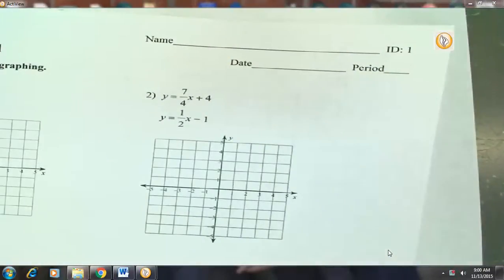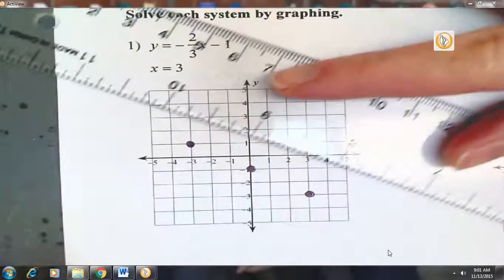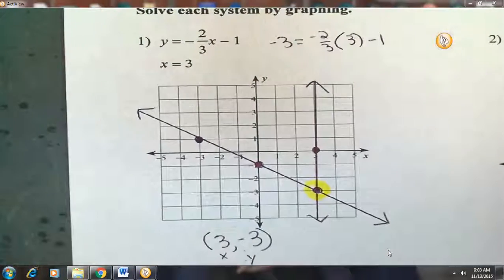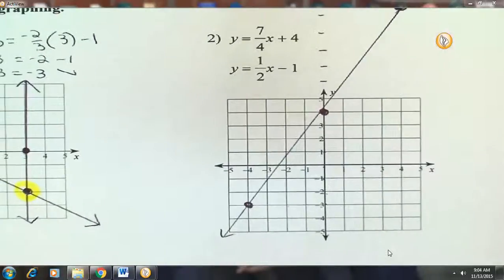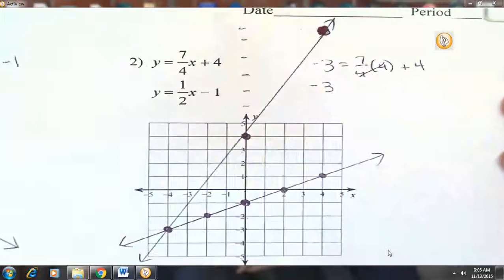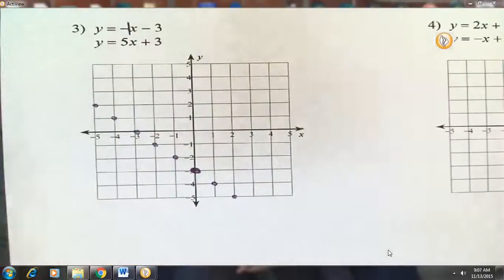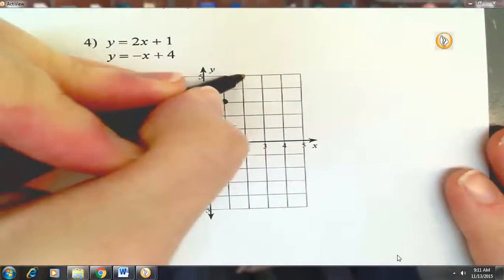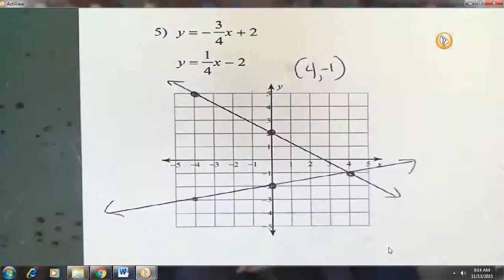11.13.15 - Alg. 2 - Solving Systems of Equations by Graphing